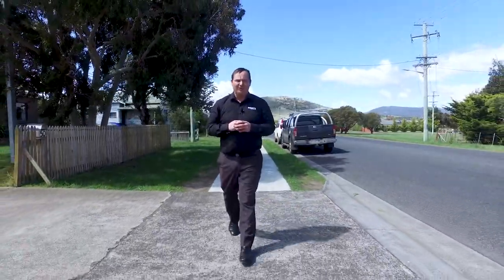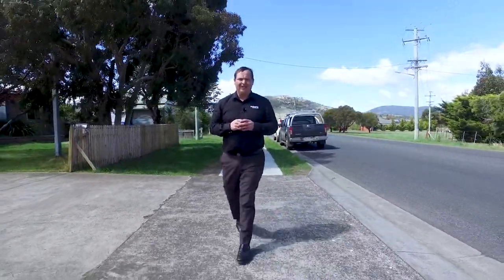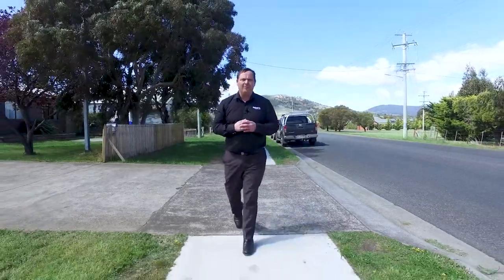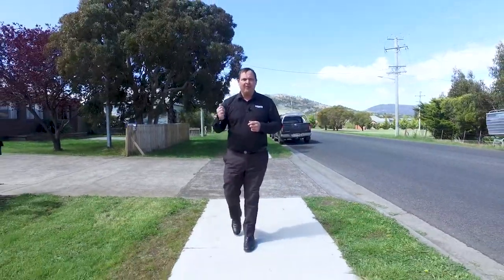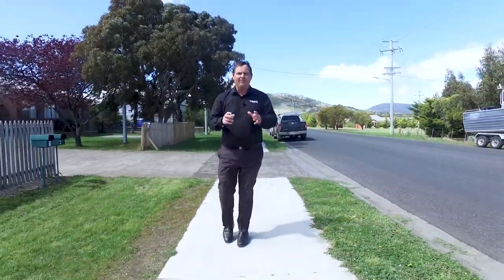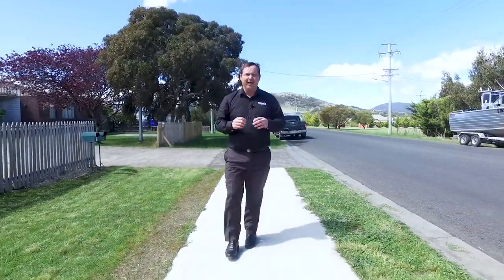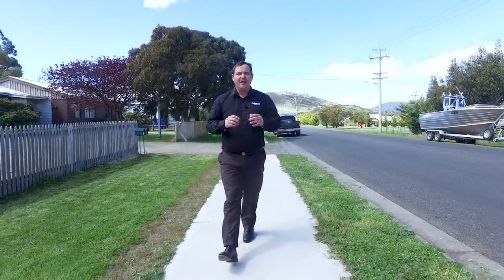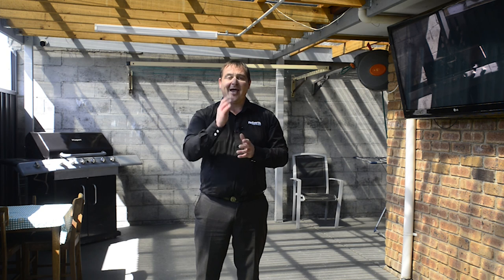2/50 William Street Brighton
Welcome to the forever growing and very popular part of the northern suburbs of Brighton.  This lovely low maintenance family home is located in the sought-after part of this lovely town.  Within a 5 minute walk, you will find all services which include the local school/kinder to year 6, medical centre, local post office, IGA supermarket, bakery, local hotel and cafes.   The new High School will start to be built in the near future.   Just over a short 20-minute drive to the CBD of Hobart….

• 3 bedrooms all with built-ins
• Brick veneer home
• Lovely newly renovated bathroom
• Lovely large open plan living
• Great covered BBQ area
• Low maintained garden + vegetable patch
• Level access block